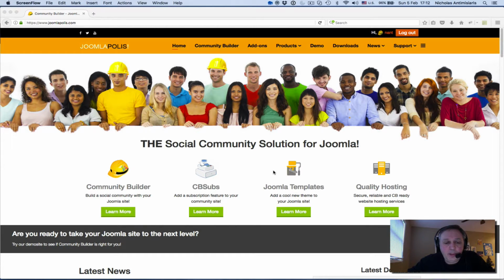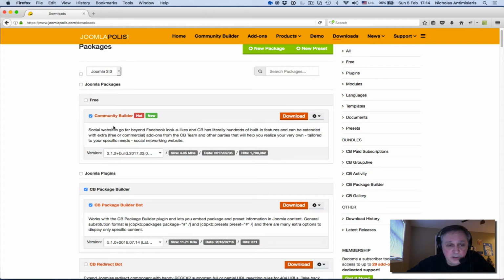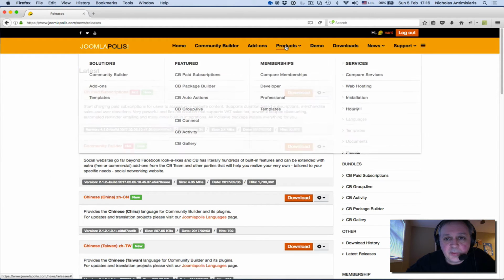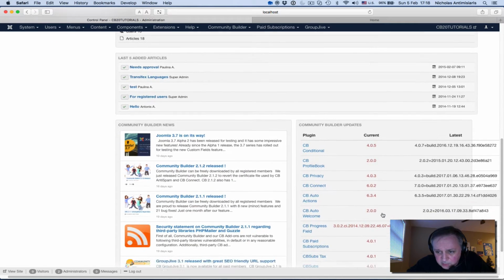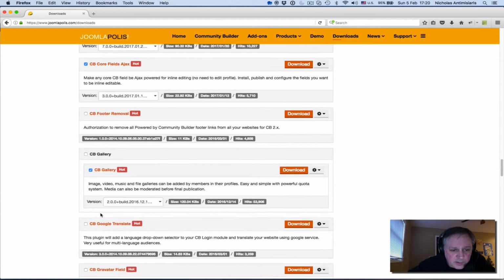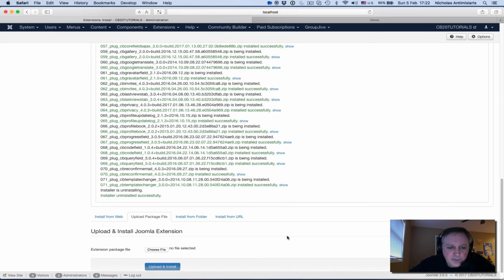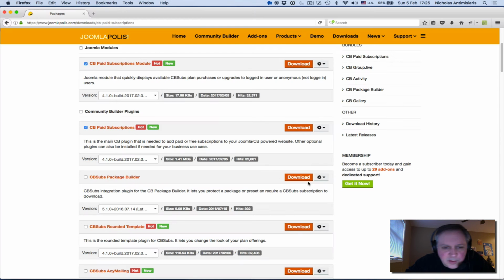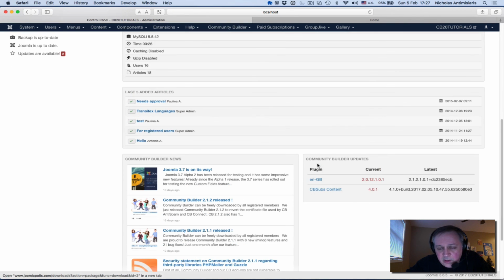CB Package Builder 01 - Introduction and Joomlapolis Usage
CB Package Builder 01
Introduction to CB Package Builder - Joomlapolis overview - updating our website using package builder powered downloads from Joomlapolis